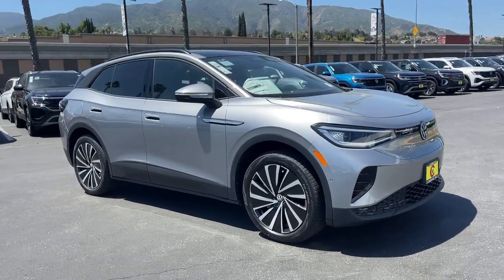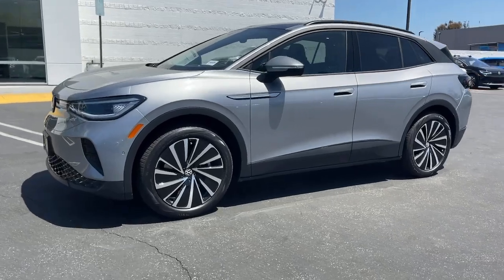2024 Volkswagen ID.4 S Riverside, Temecula, Loma Linda, Orange County, Corona CA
New 2024 Volkswagen ID.4 S available at Cardinale Way VW Corona located in 2603 Wardlow Road, Corona, CA, 92882.
Stock#: V11302 - VIN#: 1V25MPE87RC003750

Servicing the Riverside, Temecula, Loma Linda, Orange County, Corona area.

Get acquainted with the  2024  Volkswagen ID.4. Enjoy peace of mind in sleek style in this roomy ID.4 This extraordinary EV brings you the comfort and versatility of an SUV, advanced driver-assist safety features, touchscreen controls, flexible charging options, and a generous range so you can boldly into the future. The following are some of this vehicles highlighted options: Heated Steering Wheel
, Navigation System, Keyless Entry, Back-Up Camera, Fog Lamps, Power Passenger Seat, Power Liftgate, Heated Mirrors, Steering Wheel Audio Controls, Power Driver Seat. EV efficiency intersects with SUV convenience in this striking ID.4. See for yourself when you take it out for a test drive. Our professional staff looks forward to giving you excellent service!